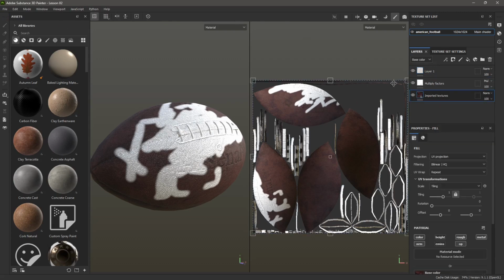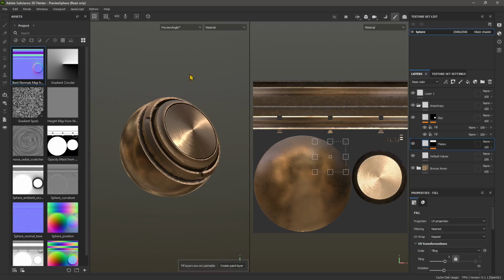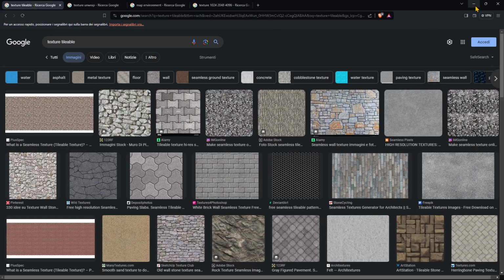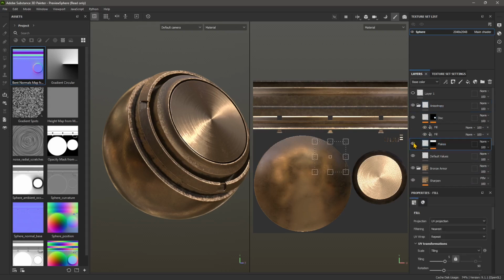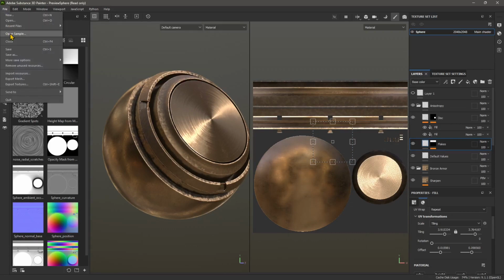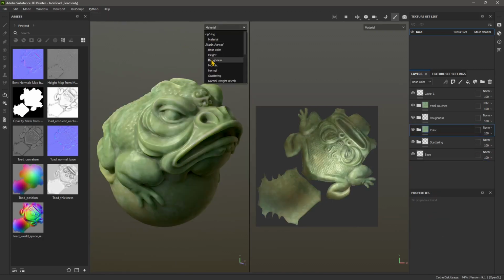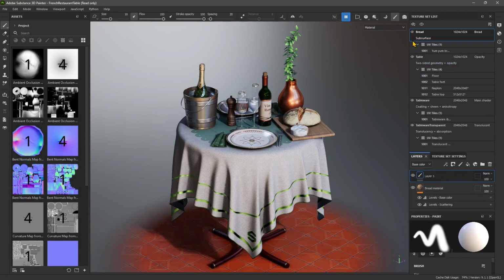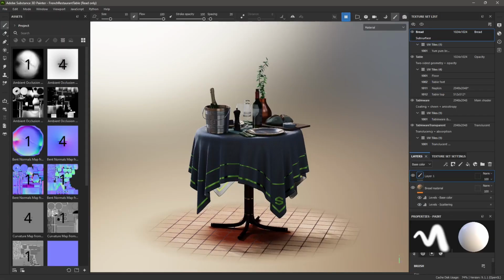SUBSTANCE 3D - Lesson 03 - Samples, Layers, Manipulator, Tileable Texture, Unwrap, Environment, Iray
SUBSTANCE 3D Videocourse - Lesson 03 - Samples, Layers, Manipulator, Tileable Texture, Unwrap Mapping, Environment Map, Iray Render